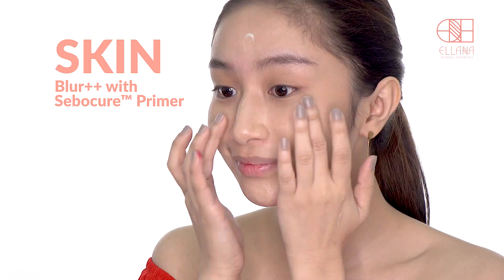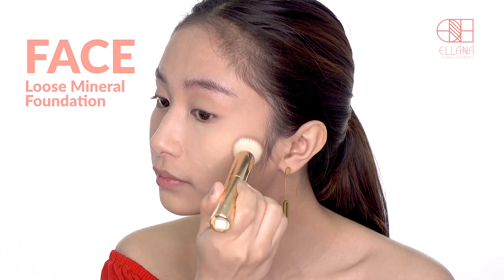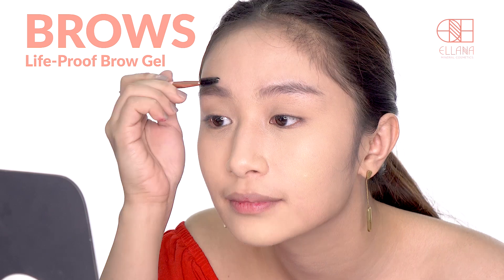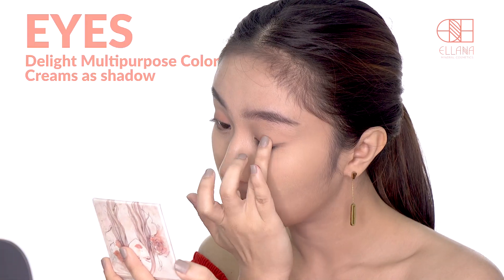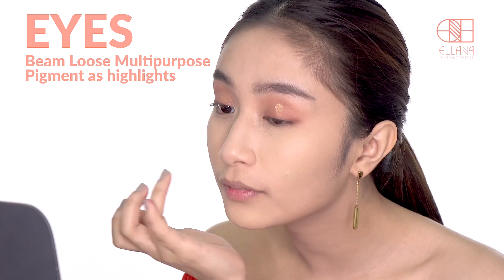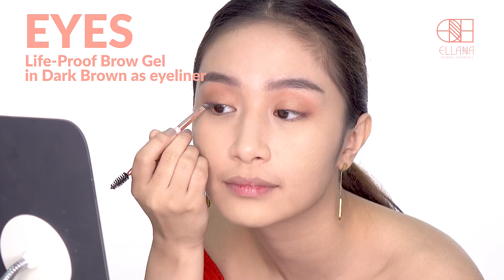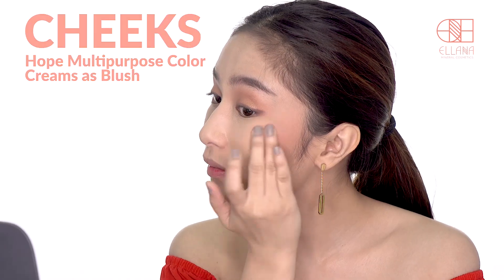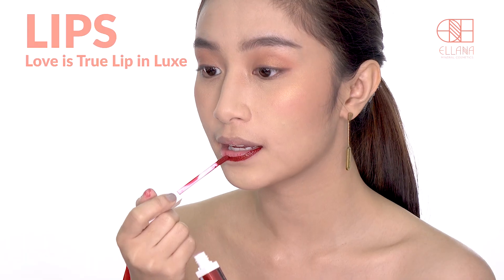10-Minute Date Look Ft. Jenny Yeo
Here's a quick look you can achieve for date nights/days! 😍

Products used:
Primer - Blur Primer with Sebocure (oil control)
Concealer - Cream to Powder Foundation "Radiant"
Foundation - Loose Mineral Foundation "French Vanilla"
Brows & Eyeliner - Life-Proof Eyebrow Gel "Dark Brown"
Eyes: Multipurpose Color Cream "Delight" & Loose Pigment "Beam"
Cheeks: Multipurpose Color Cream "Hope"
Lips: Lip in Luxe "Love is True"
All brushes are Ellana's ;)